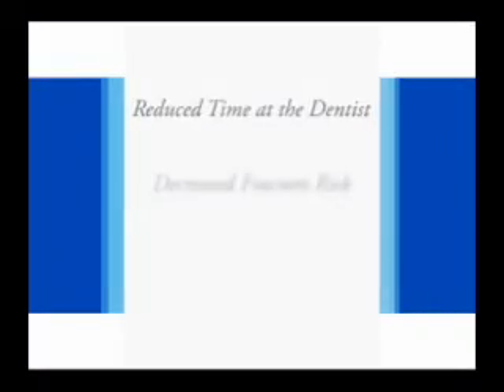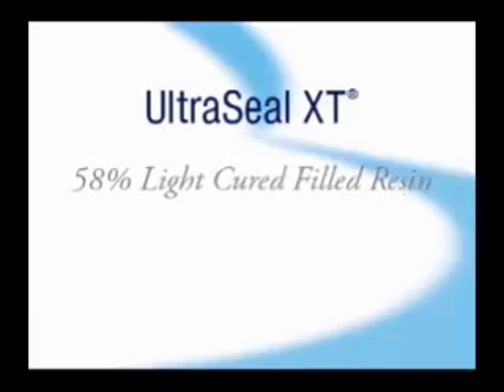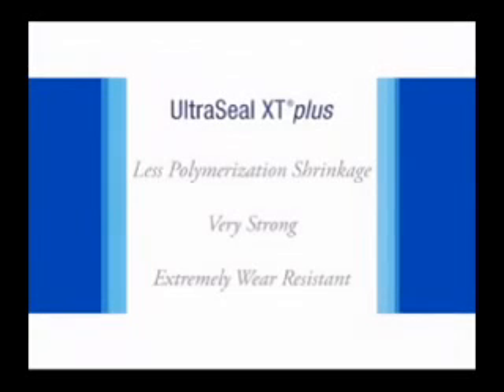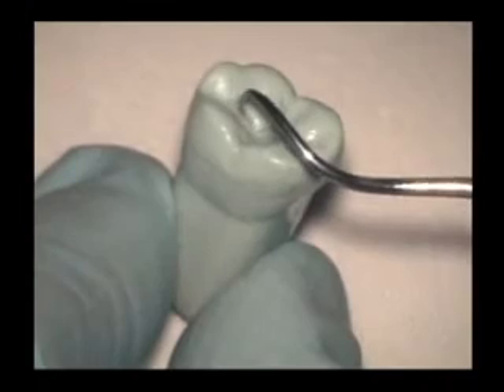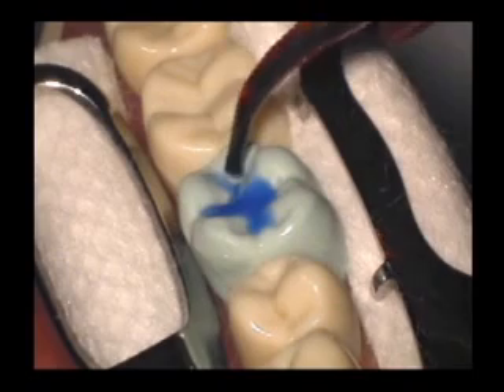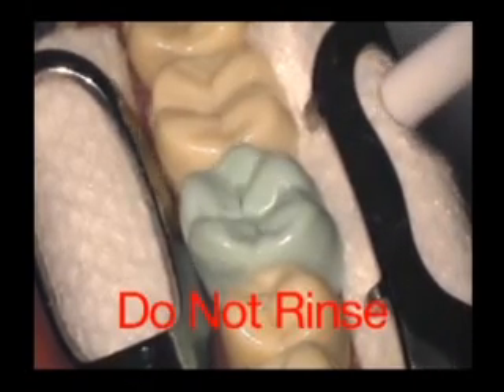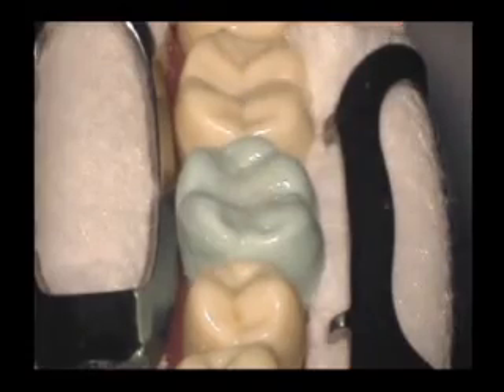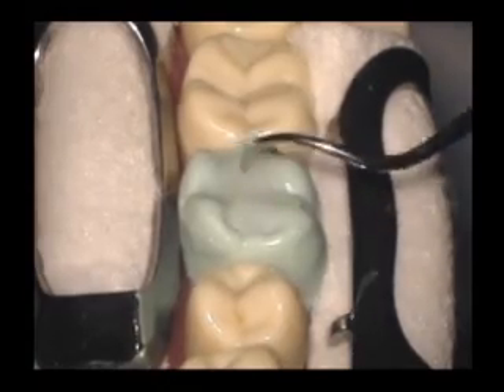Ultradent Products, Inc.'s UltraSeal Xt Plus Pit and Fissure Sealant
UltraSeal XT plus is a light-cured, radiopaque, fluoride-releasing composite sealant. Because it is a 58% filled resin UltraSeal XT plus is stronger and more wear-resistant, and has less polymerization shrinkage than competitive products. The spiral brush action of the tip causes shear thinning of the filled, thixotropic UltraSeal XT plus, thus dropping its viscosity as it is placed. Resin firms when shear thinning ceases (placement complete) and helps prevent resin from running before it can be light cured.